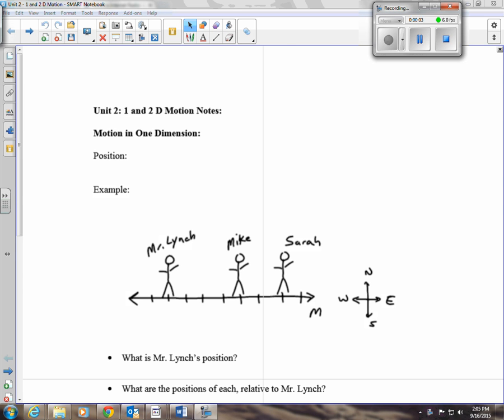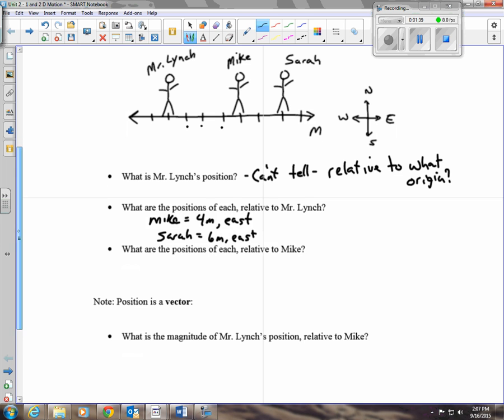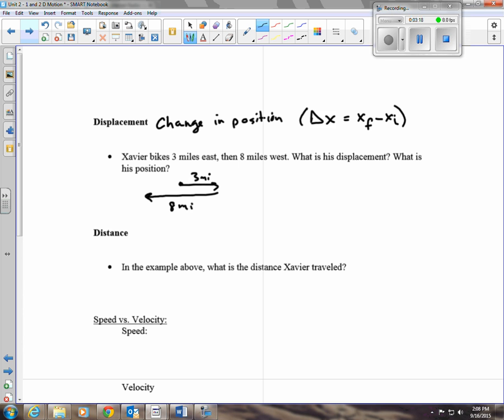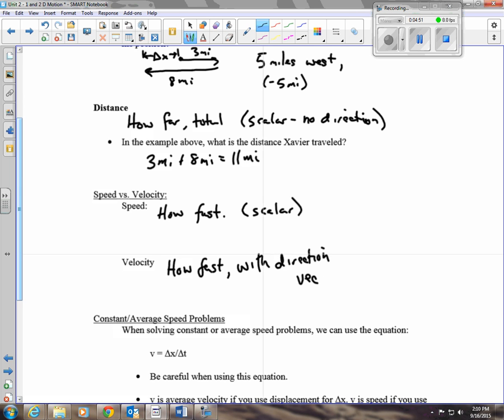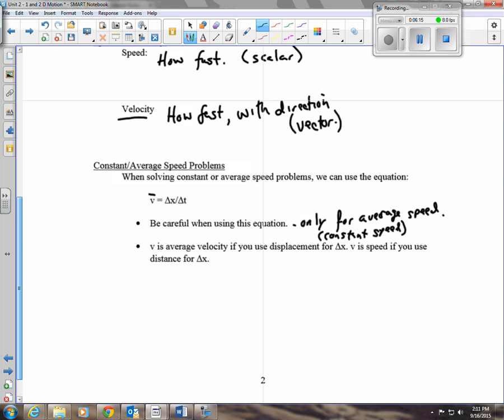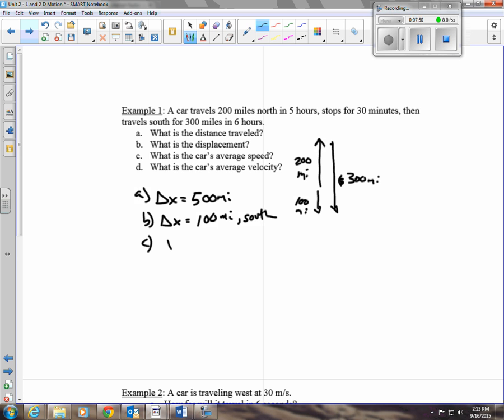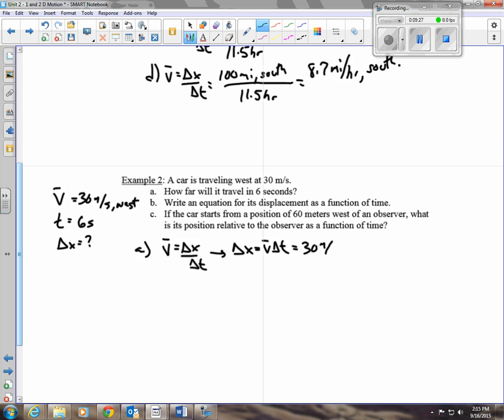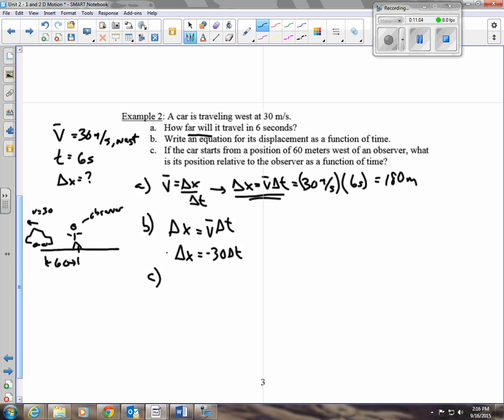Unit 2 Video 1 Position, displacement, speed, velocity